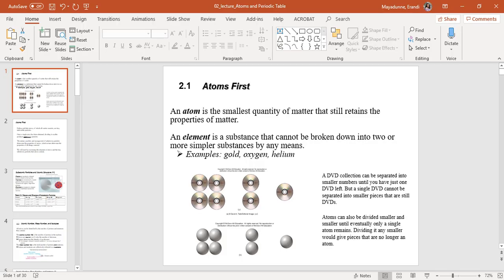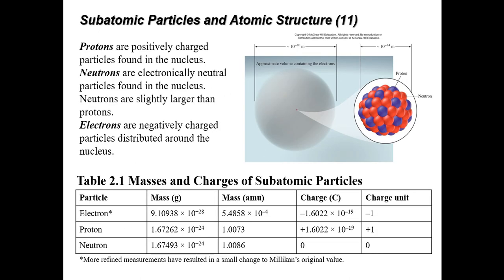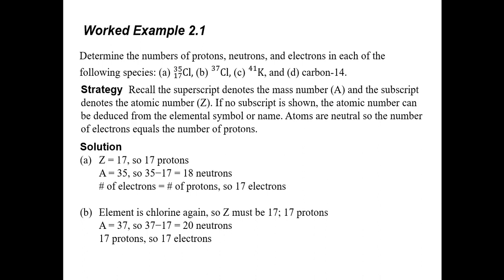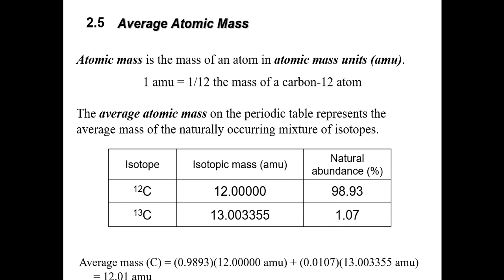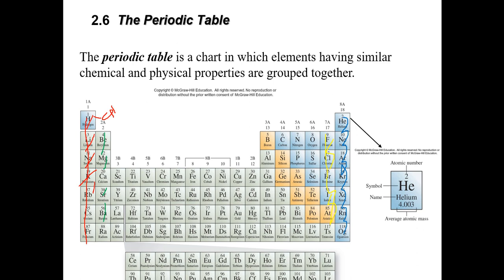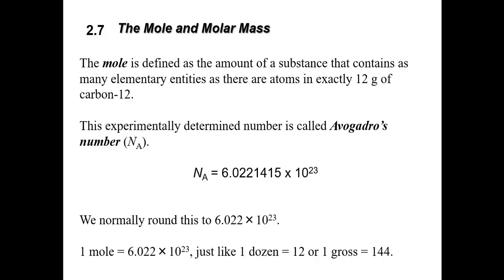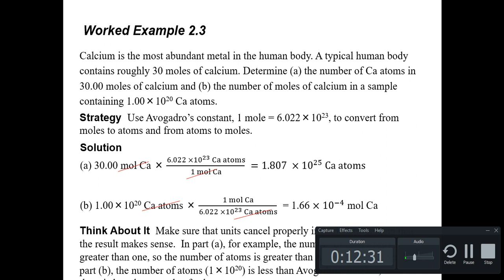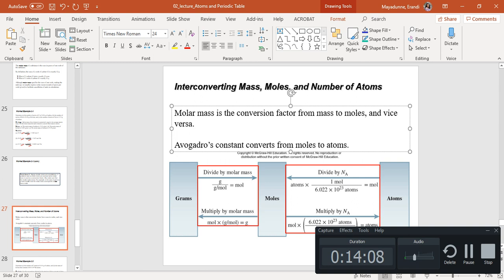Periodic table and moles Ch 2 gen Chem